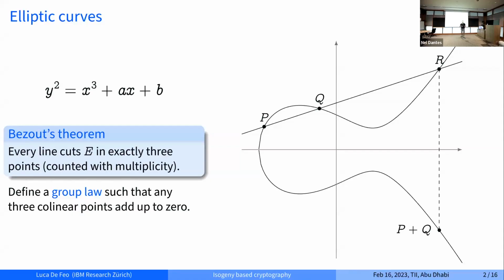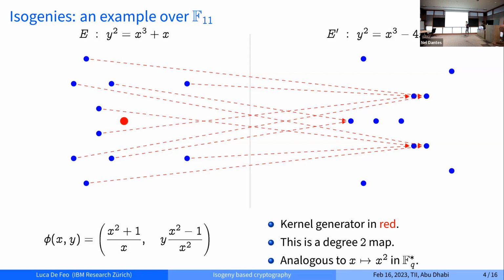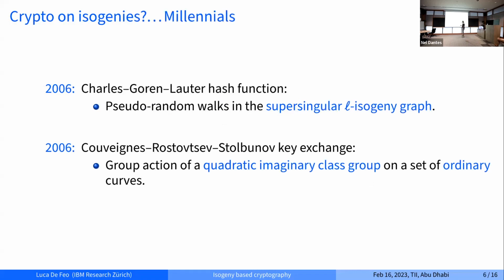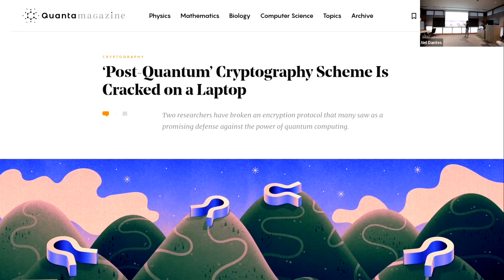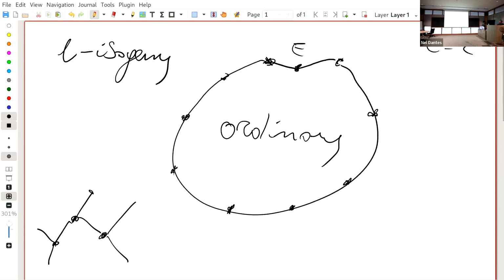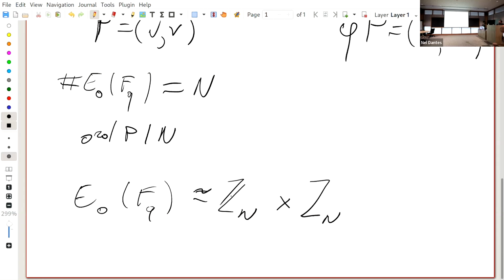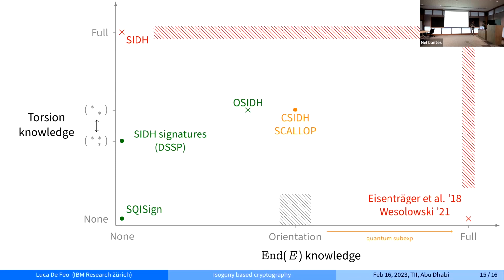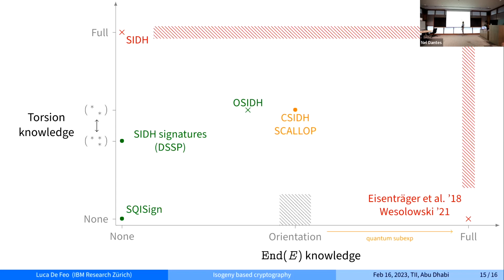CRC Seminar Series - Prof. Luca De Feo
Prof. Luca De Feo, PhD from École Polytechnique (France)

Talk topic: The state of isogeny based cryptography

Abstract:

Are isogenies alive or dead? The joke goes they're in a superposition state. I'm going to open the box in front of your eyes and show to you the current state of isogeny based cryptography after this summer's spectacular attacks on SIDH. I will try to convince you that, despite the heavy blow, isogenies are as alive as ever and creating new heroes. I will go over the various security assumptions employed in the field, how they differ, and what interesting primitives they enable. I am confident you will walk out of the room rooting for isogenies!

Bio:

Luca De Feo received his PhD from École Polytechnique (France) in 2010, with a thesis on computer algebra and computational number theory. He then joined Université de Versailles (France) in 2011 as Assistant Professor, where he kept working on computer algebra and cryptography. He is currently employed at IBM Research, where he works on post-quantum cryptography and related topics.